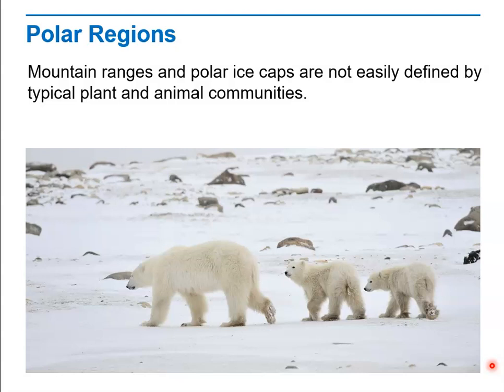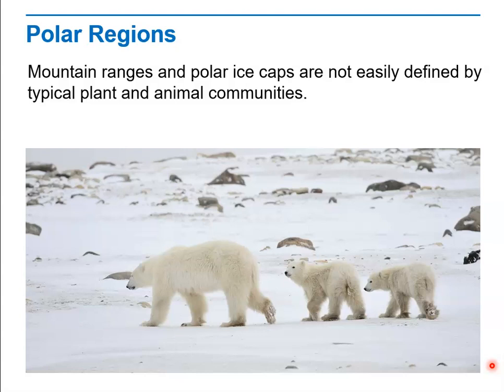Biology Lecture 1 1 3D